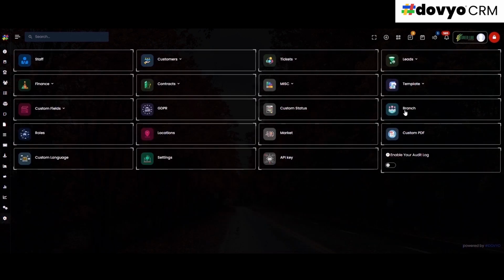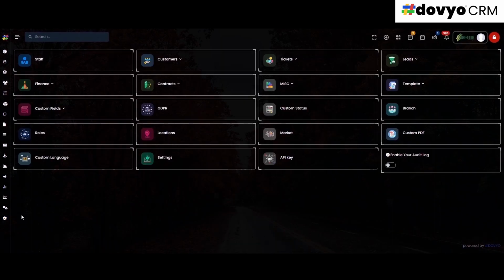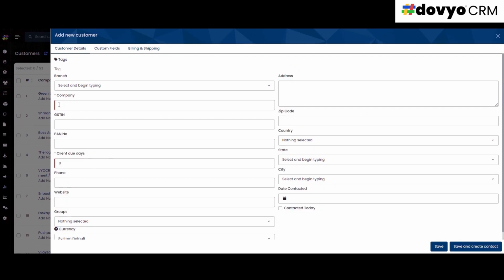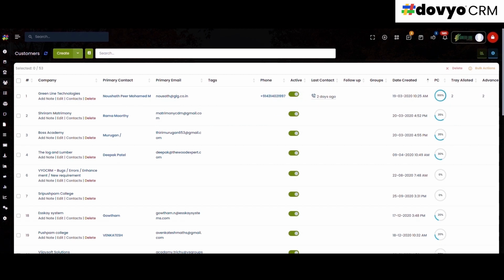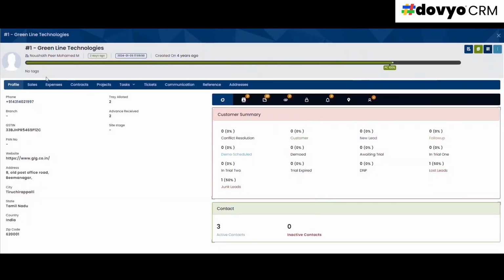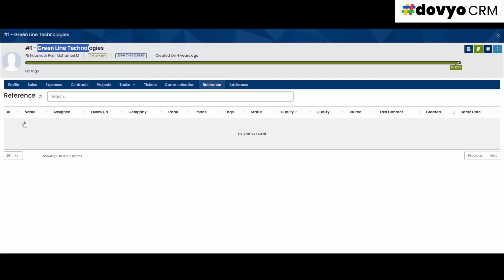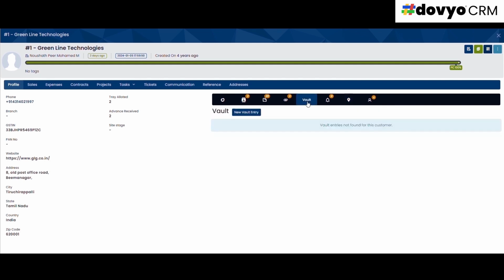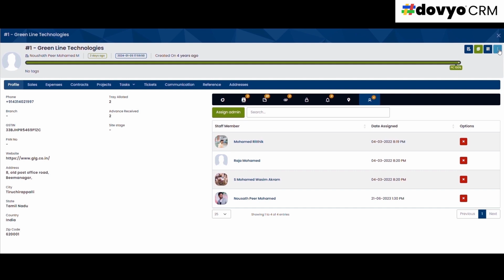Elevate Your Understanding Of Customer Creation In dovyo CRM (English)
Customers play A significant role in any business. The customers are the key for the success of the business. This video is about how to create and manage customers effectively  in dovyo CRM.